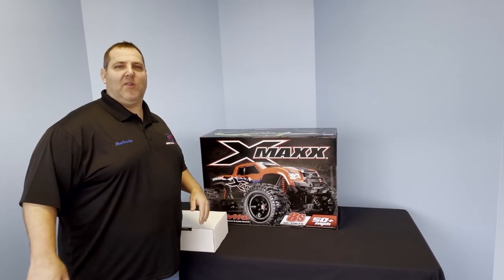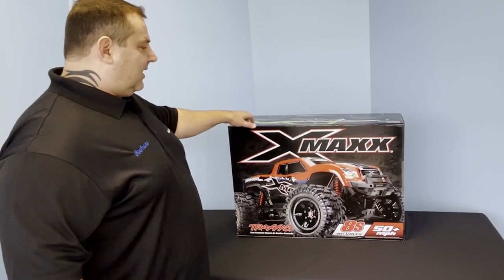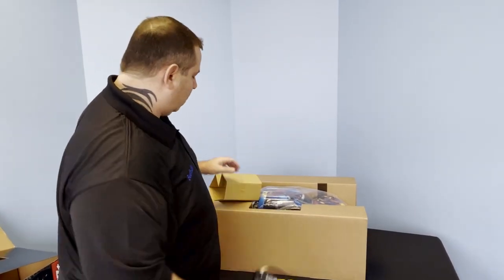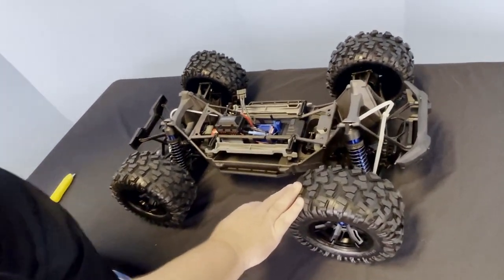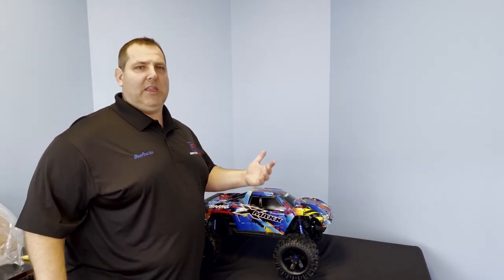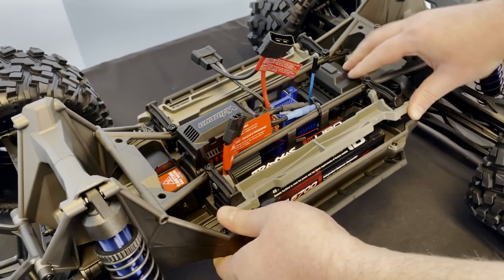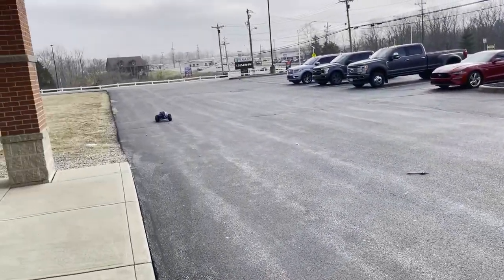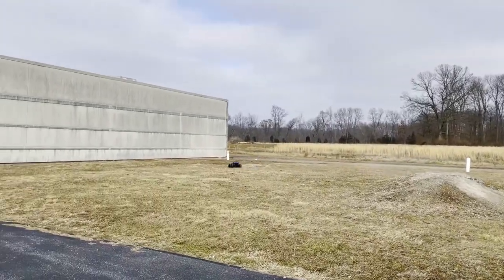Unboxing a Traxxas X-Maxx RC Truck: Speed Test, Wheelies, High Flying Jumps!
Excited to show you the unboxing of the big and bad Traxxas X-Maxx radio controlled truck and show you the actual size and package contents.

Next we take it out and showcase a few wheelies, test drive for overall speed assessment and of course the high flying jumps!

The X-Maxx is a full time 4wd Truck that is ready to run, no assembly required. Basically unbox, add batteries and charger and your ready for instant 4x4 fun.

WHAT’S IN THE BOX:
* X-Maxx, Ready-To-Race® model with Traxxas Big Block™ brushless motor
* VXL-8s waterproof electronic speed control with integrated telemetry
* Quick Start Guide
* TQi™ 2.4GHz radio system
* High quality maintenance tools